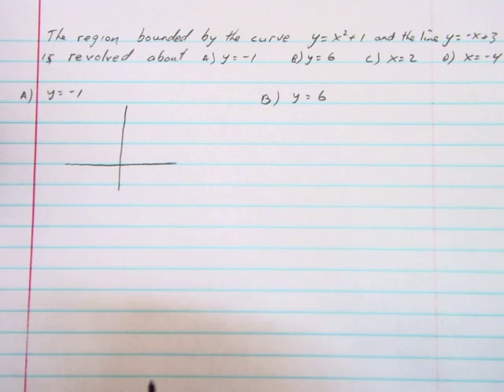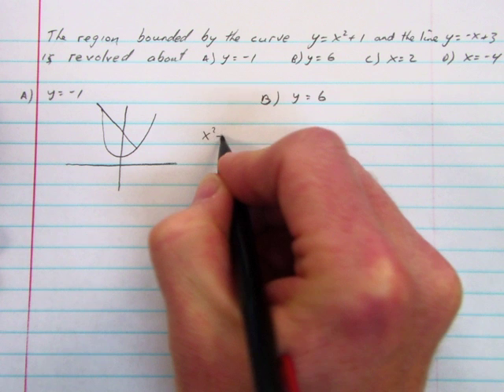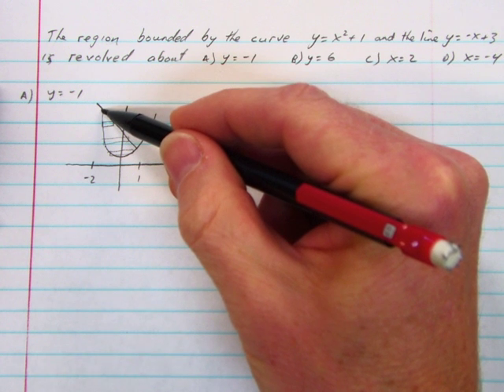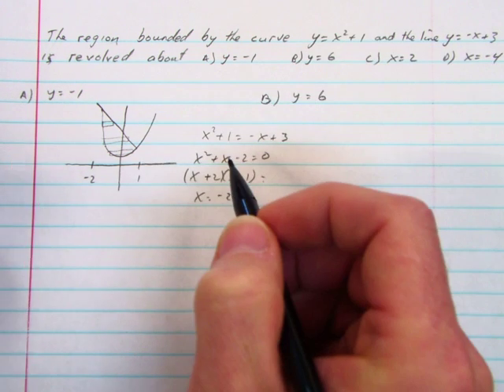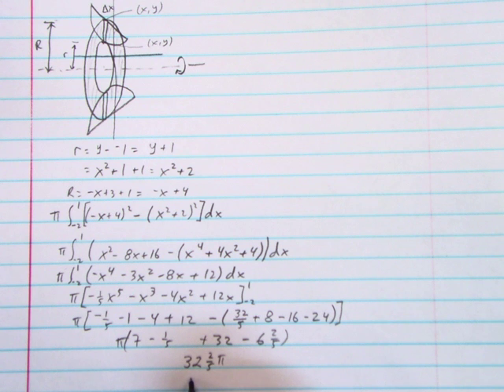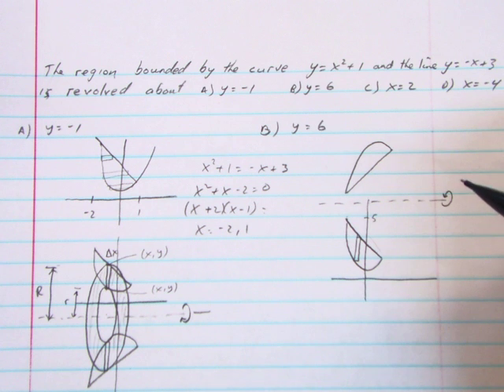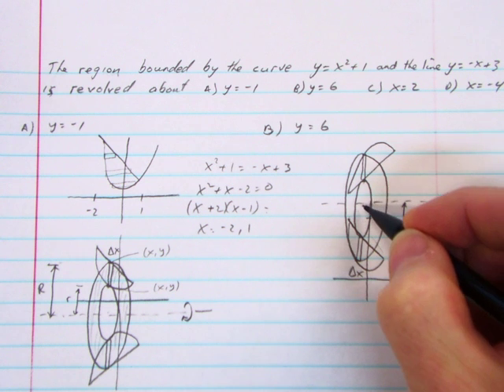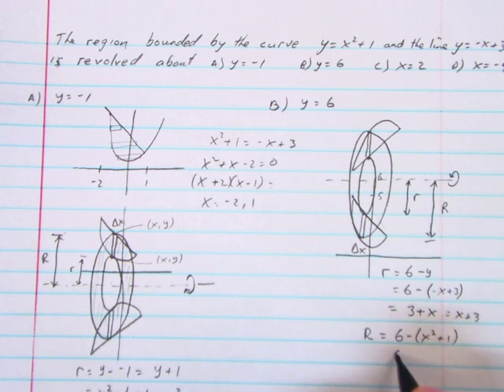Calc-7-3-Vol-Ex-1Region-4RevolveLines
Here is an example of finding the volume when the region y = x^2 + 1 and y = -x + 3 is revolved about the lines y = -1 and y = 6.